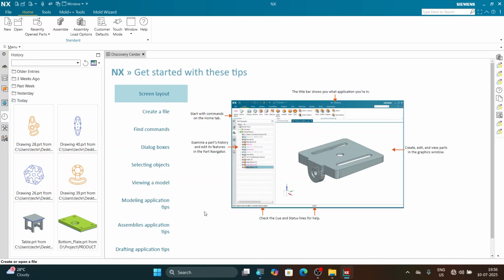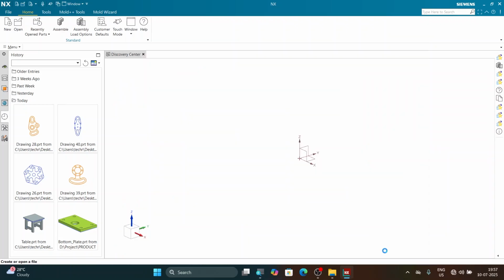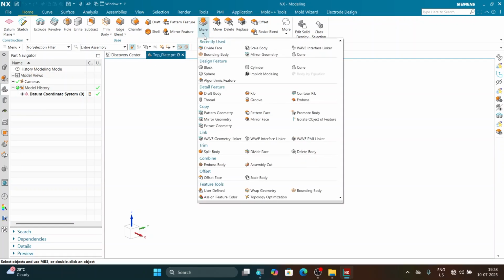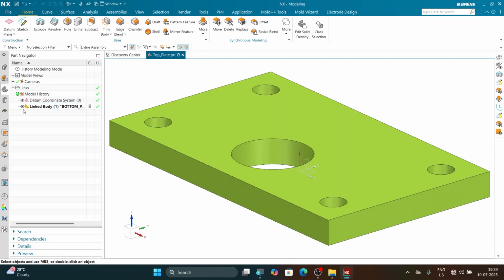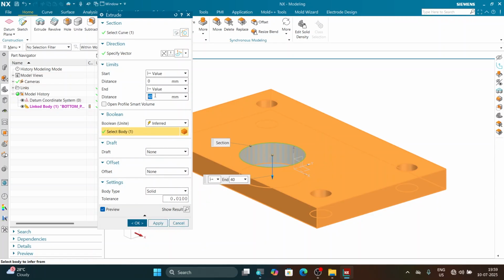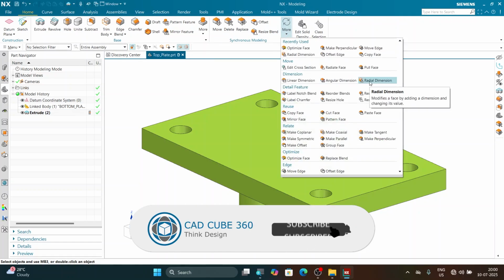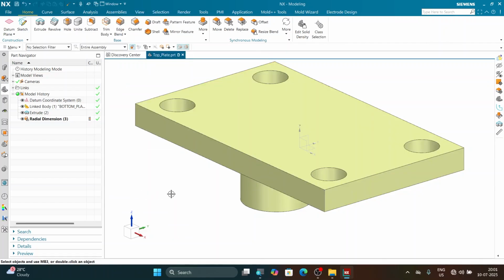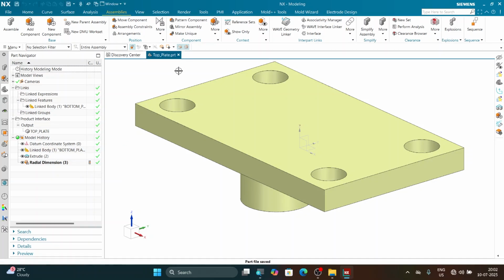Top Plate Modeling in Siemens NX CAD | Press Tool Component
Welcome to the first video of our Siemens NX CAD series! In this video, we introduce two powerful features: Product Interface and Assembly Cloning. These tools are essential for efficient design workflows, especially in modular and press tool designs.

📌 Next Video Upload: Guide Pillar & Bush – July 20, 2025

📂 Project: By the end of this series, you will create a full 4-component press tool assembly using Product Interface and Clone Assembly techniques.

SIEMENSNX assembly CADCUBE360 nx siemensnx nxcam Siemens NX, Siemens NX CAD, Product Interface NX, Assembly Cloning NX, NX CAD Tutorial, Press Tool Design, Siemens NX Assembly, CAD Training, Clone Assembly NX, Design Automation, CAD Interface, Engineering Design